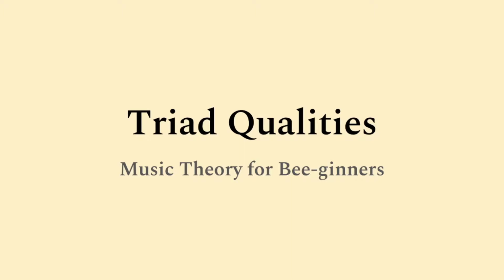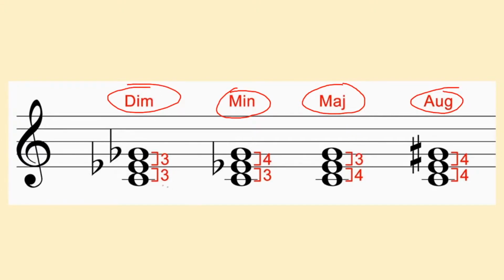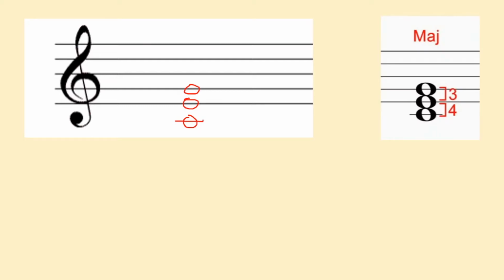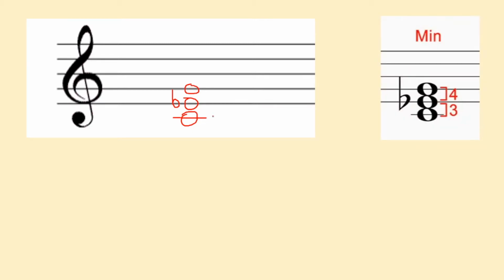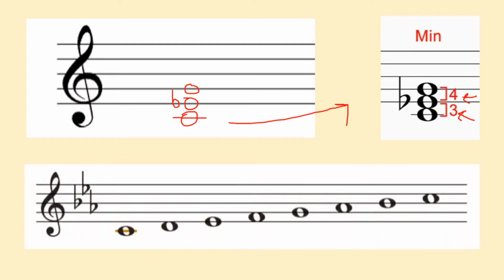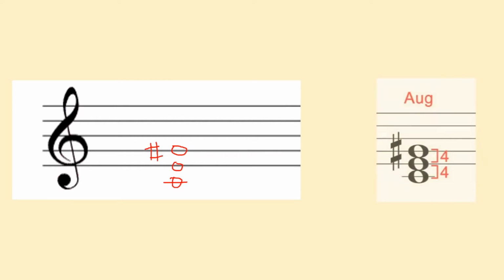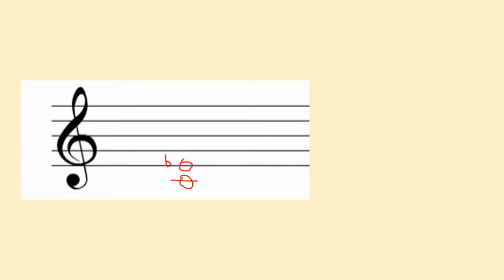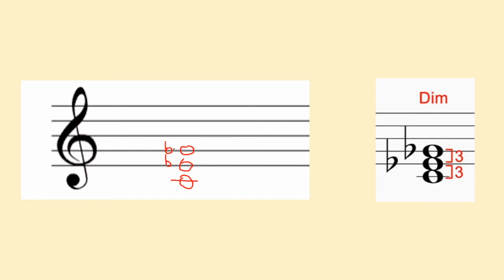Triad Qualities | Music Theory For Bee-ginners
Welcome to our new video series, Music Theory for Bee-ginners! In this series, we hope to make music theory simple.

Edited by: Zachary Regin